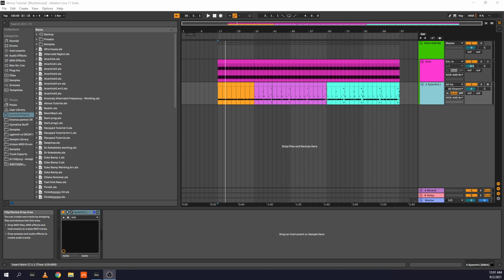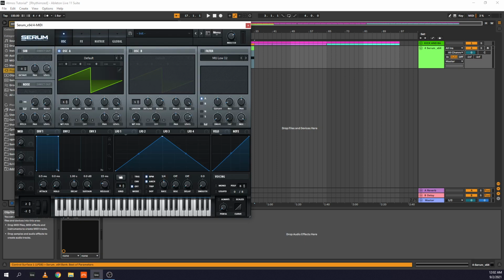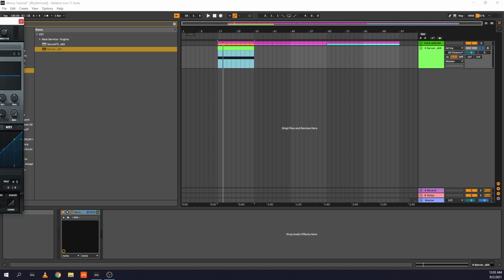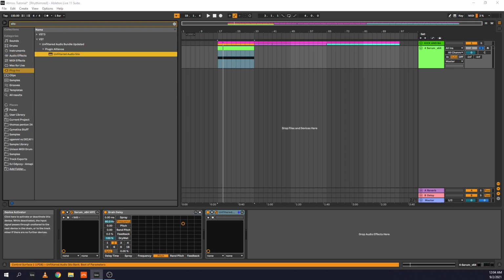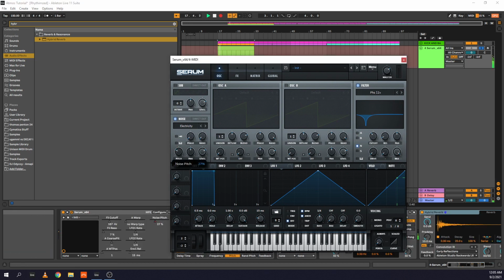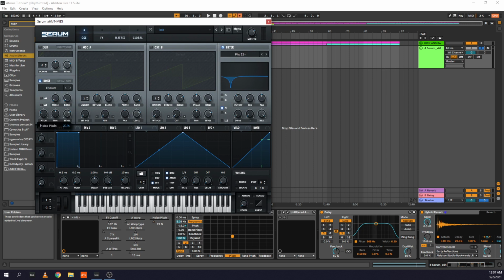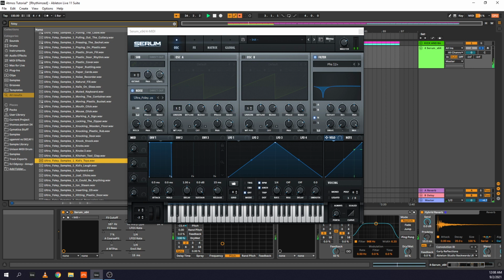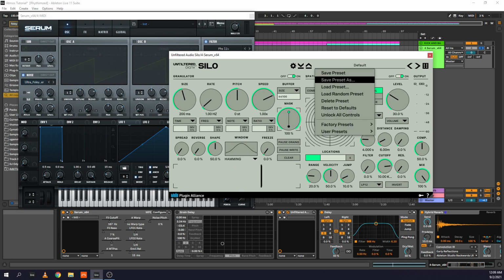Spooky, textured atmospheres with Serum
Today I will show how to make some Spooky, wierd atmospheres, using Serum's noise Oscillator along with some granular effects